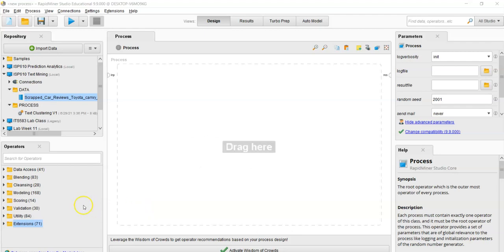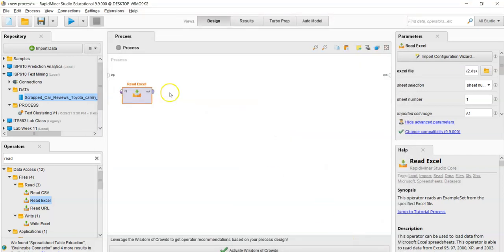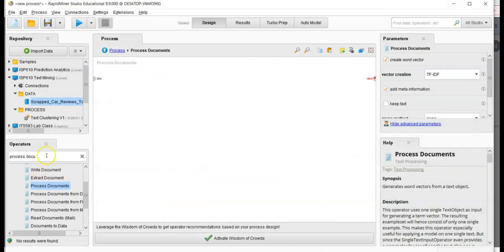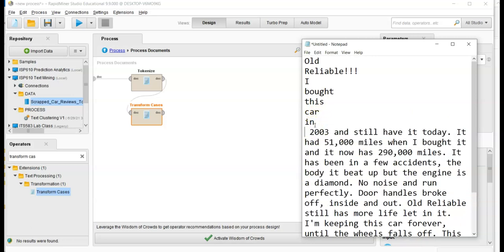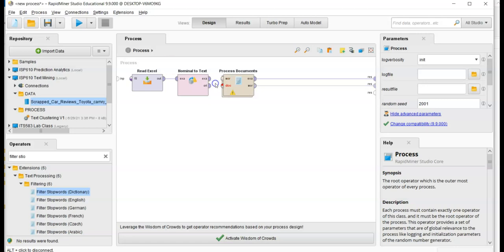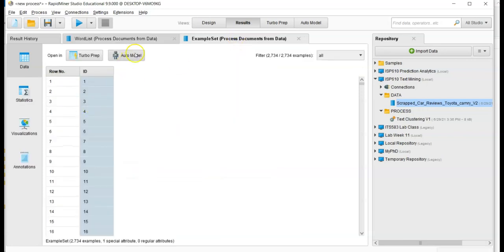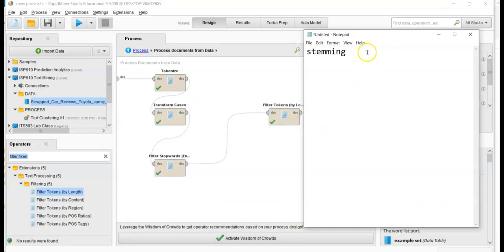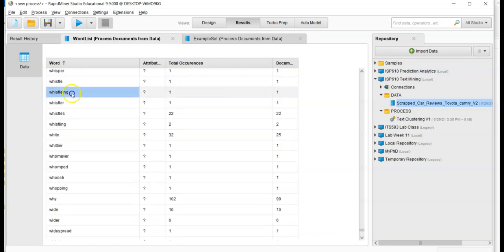Text Mining Pt1